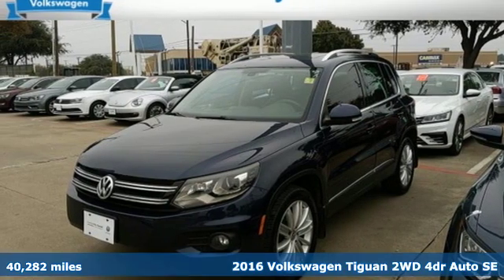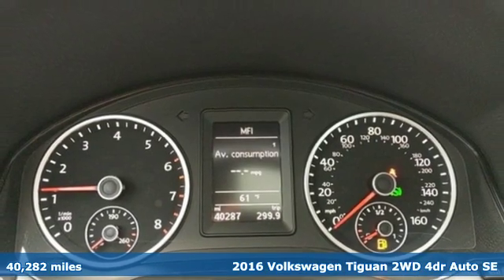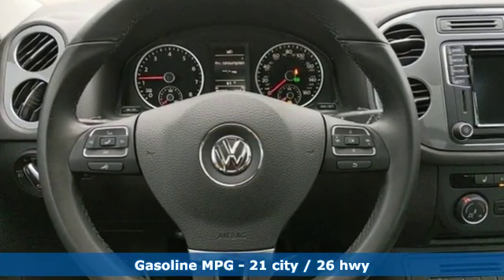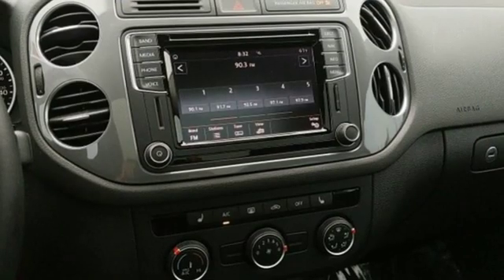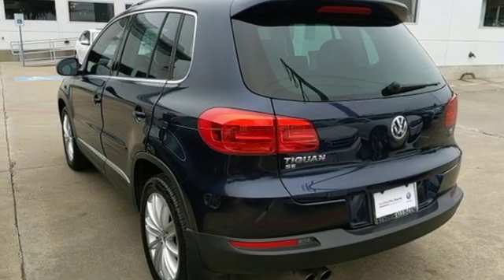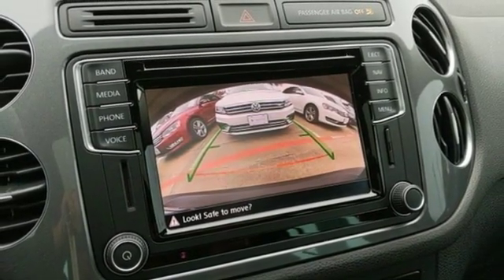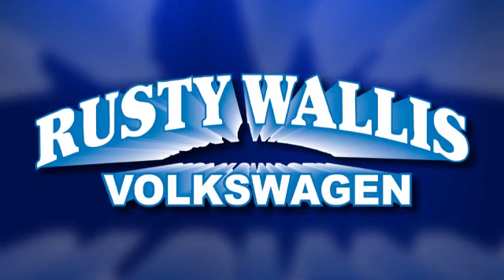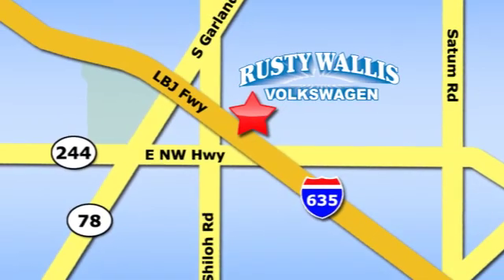Used 2016 Volkswagen Tiguan Dallas TX Garland, TX P8361V - SOLD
Year: 2016
Make: Volkswagen
Model: Tiguan
Trim: SE
Engine: 2.0L 4-Cylinder Turbocharged
Transmission: 6-Speed Automatic with Tiptronic
Color: Blue
Interior: Charcoal Black
Mileage: 40282
Stock #: P8361V
VIN: WVGAV7AX5GW528386

Address:
12635 Lyndon B Johnson Freeway